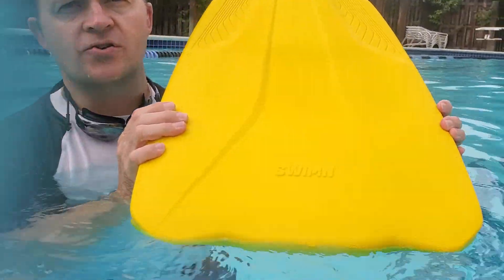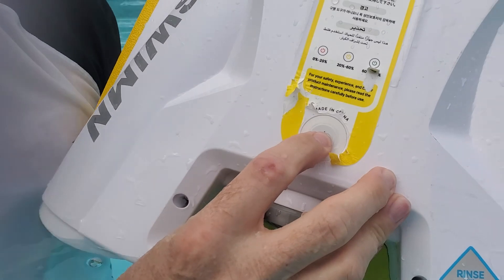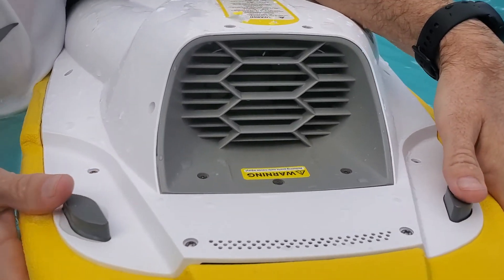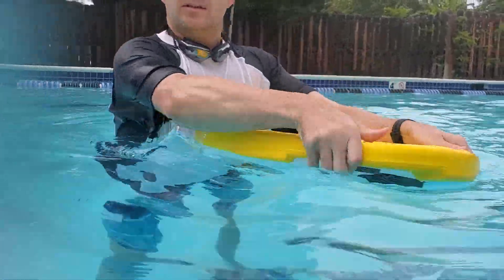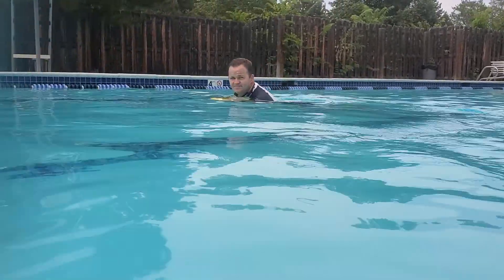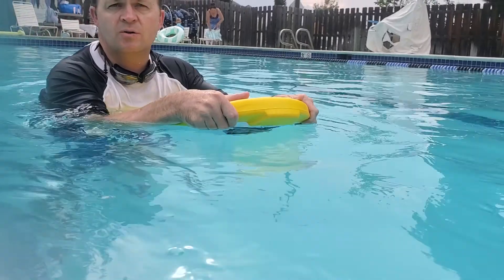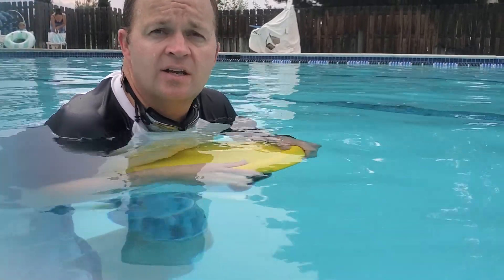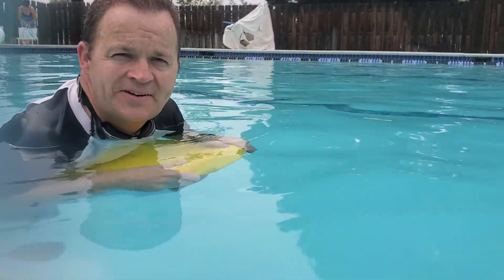Swimn S1 Swimming Kickboard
Swimn S1 Children's swimming kickboard smart pool scooter